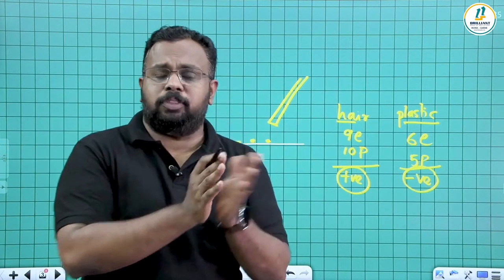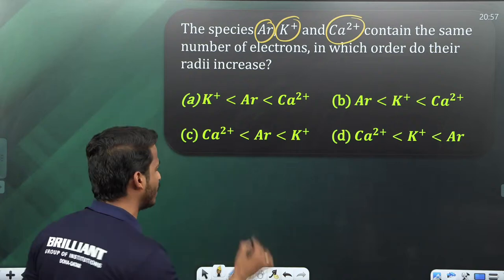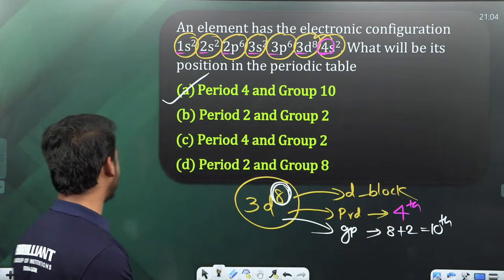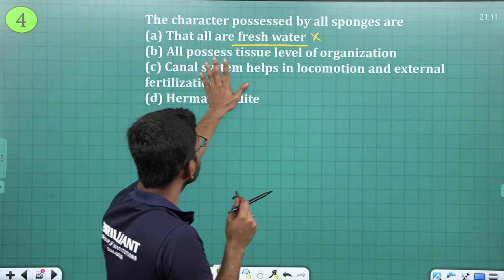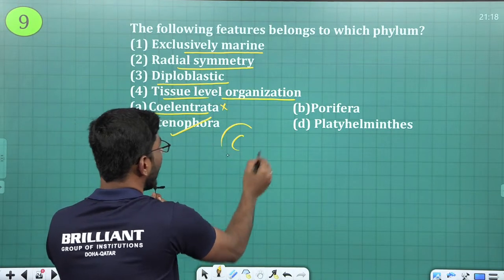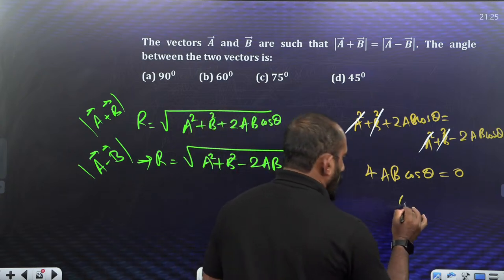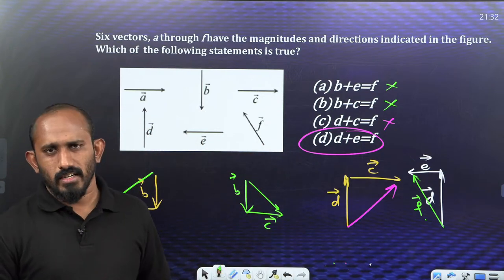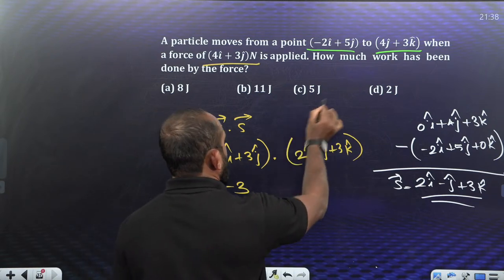NEET 2024 | Accelerate Your NEET Preparation with Master NEET Crash 2024 Live | NEET Prep Guide - 6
Join us for a game-changing NEET 2024 preparation experience! Dive into the Master NEET Crash 2024 Live session, where expert tutors provide invaluable insights and tips to help you excel in your exam. Our NEET Prep Guide video is a comprehensive resource designed to boost your confidence and knowledge. Don't miss out on this opportunity to accelerate your success - watch the video now and ace your NEET!

➡️ Exam: NEET 2024
➡️ Subjects: Physics | Chemistry | Biology
➡️ Chapter: NEET Crash 2024 Live - Day 6 (26-March-2024)
➡️ Topics Name: NEET 2024 | Accelerate Your NEET Preparation with Master NEET Crash 2024 Live | NEET Prep Guide - 6